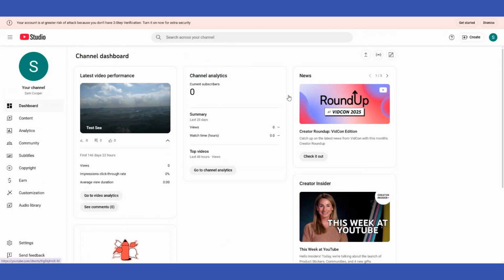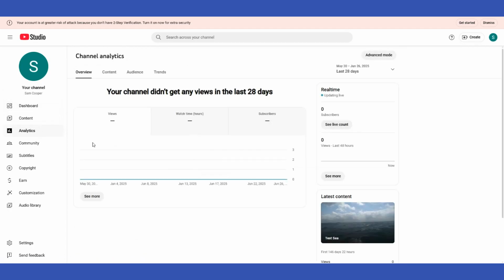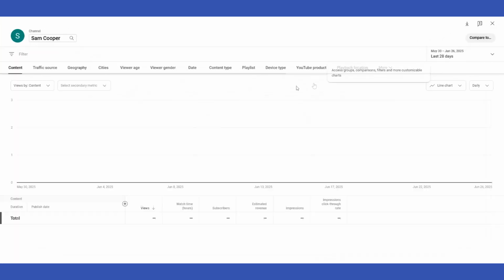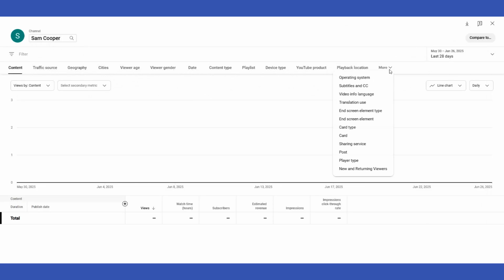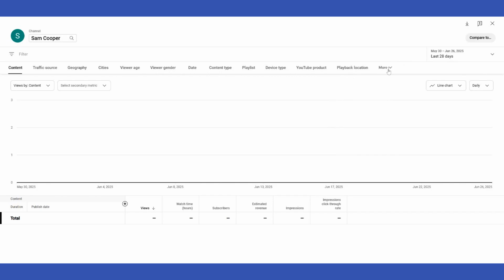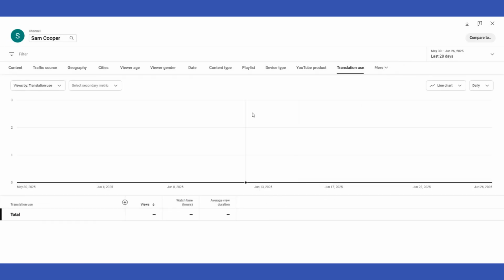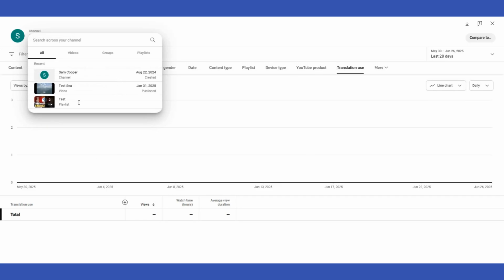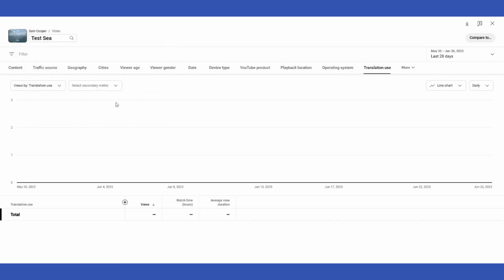How to See Automatic Dubbing Stats in YouTube Studio - What Languages Are Getting Views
In this video I will show you How to See Automatic Dubbing Stats in YouTube Studio - What Languages Are Getting Views. This method is very simple and is clearly described in the video. Follow all the steps and solve your problem successfully!